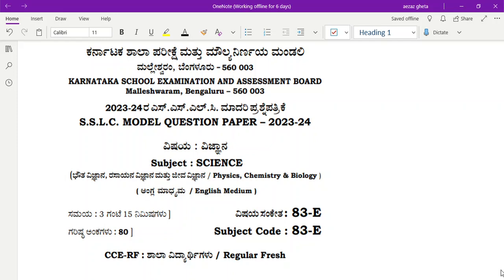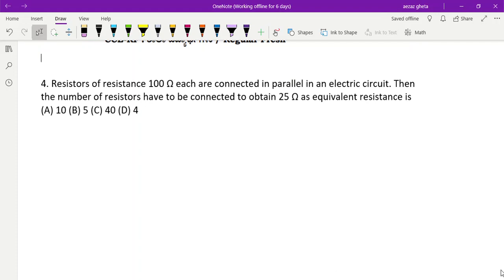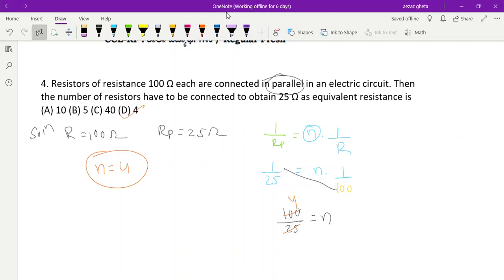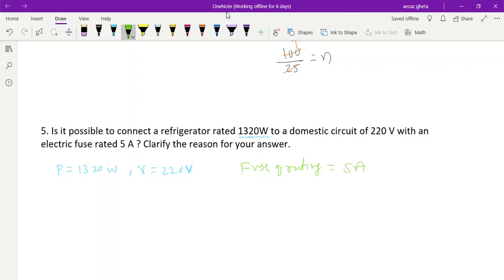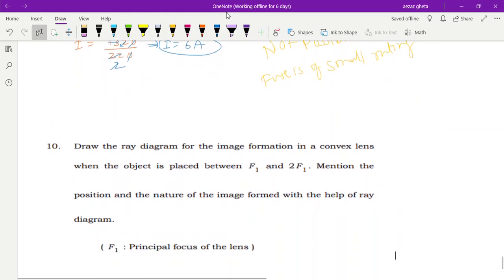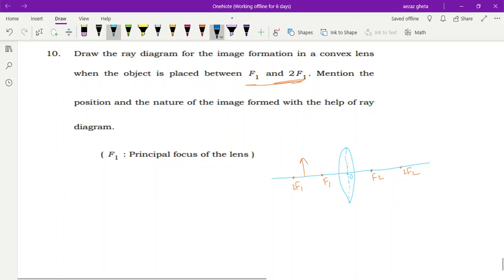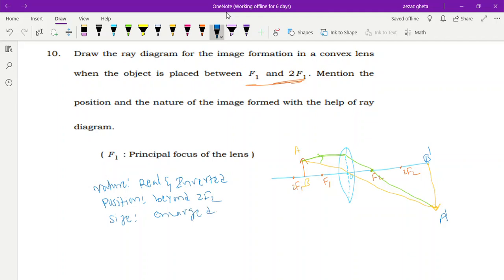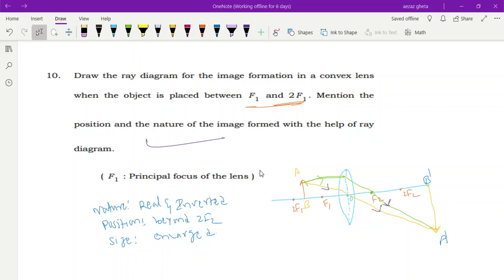model paper 2024 physics numericals part sslc karnataka